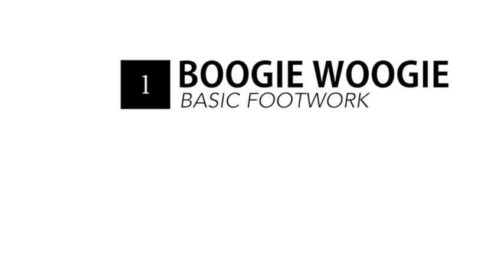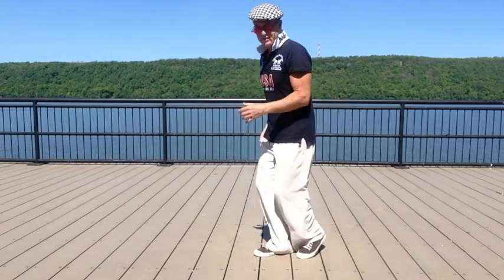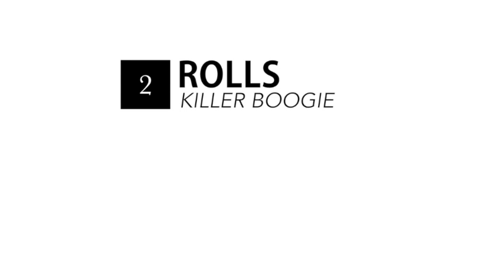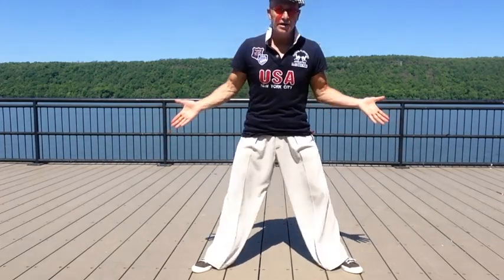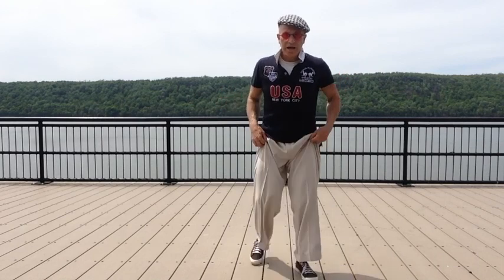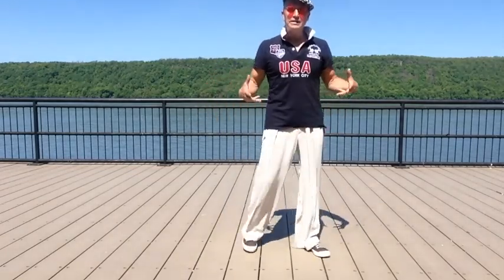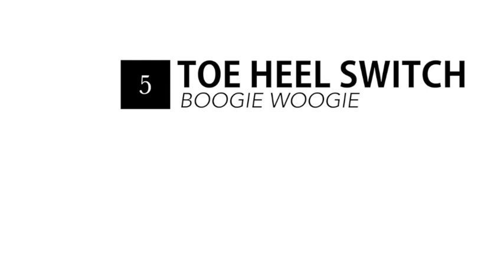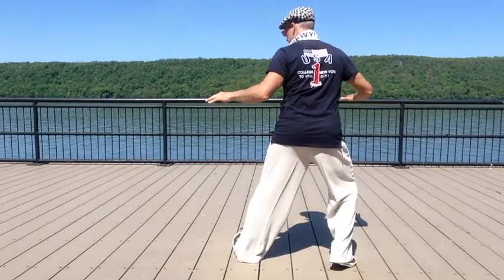Episode 3 Killer Boogie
This is Episode 3 of our line dance series. This contains a demo of the routine, some instruction and studies on the patterns and then a closing routine (filmed from the back) that one can dance to.
Please consider a contribution to our productions and online lessons by purchasing a download of this instructional or others at our Selz Store.

Jan Rietman, a Dutch pianist and radio announcer, in 1973 released “Killer Boogie” in a solo piano recording. Twenty-four years later, Boogie Woogie and Lindy Hop extraordinaire Marcus Koch released a video, “Footwork Fast and Fancy,” which featured his short dance routine to that recording.

A decade later, Marcus with help from a protégé completed the choreography to fit the full length of the song. The dance debuted in 2015 at the Rock That Swing Festival in Munich Germany. It has become one of the festival’s highlights,

Visit Lindyland.com for a more comprehensive history of this dance and for downloadable online lessons on this.